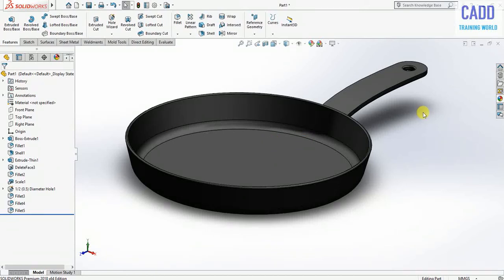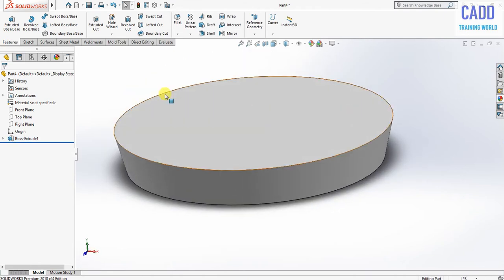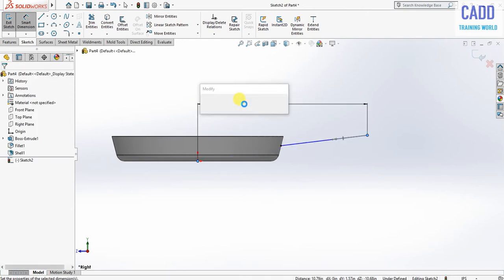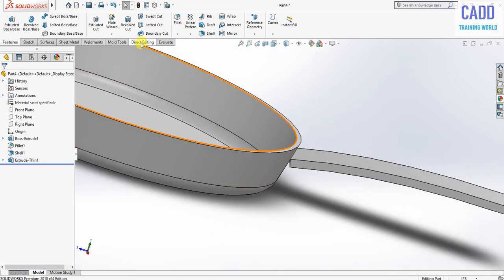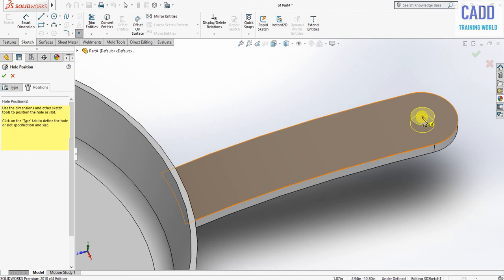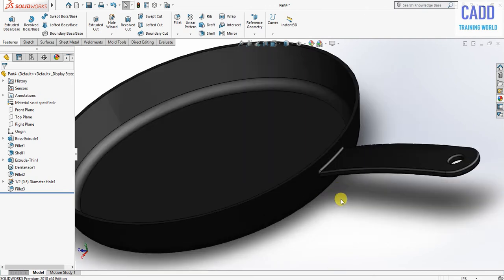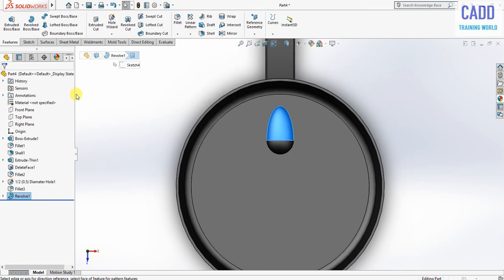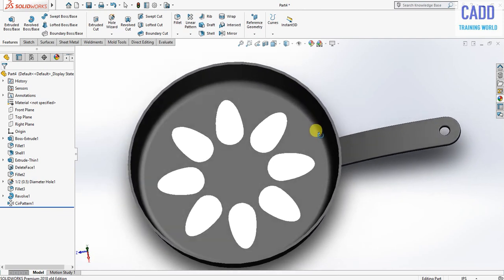FRY PAN wih eggs Design ! SolidWorks Beginner Tutorial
Keep watching,Keep Sharing,keep supporting.
Thanking You.

Human Error *Etrude upto 1.5mm" In this not mm, it will Inch. please replace inch. Thank you.